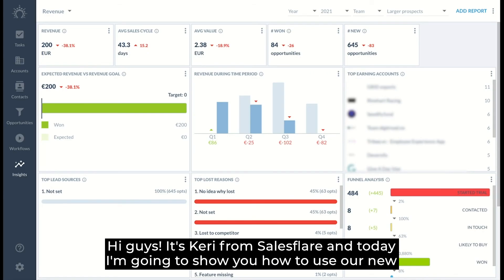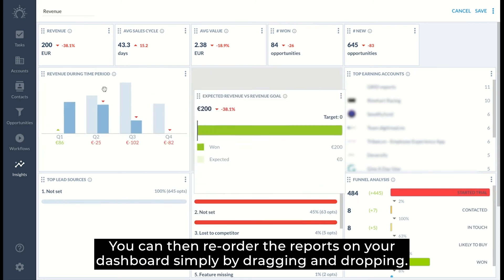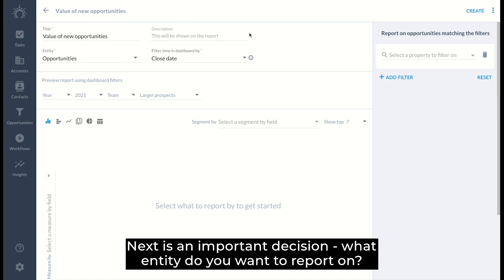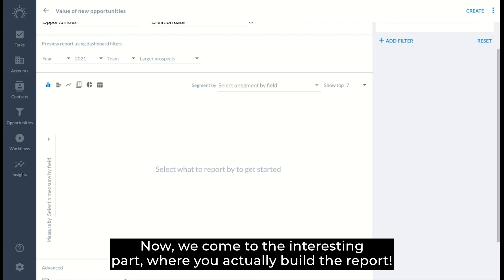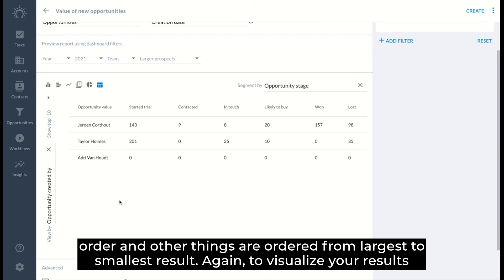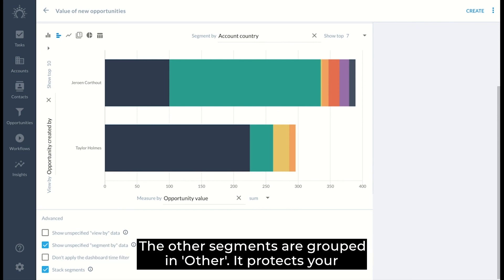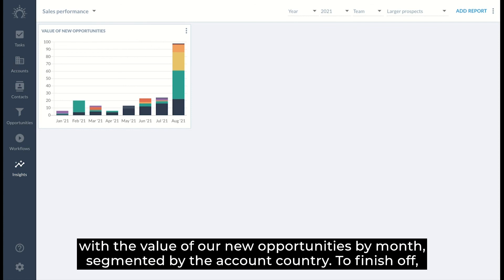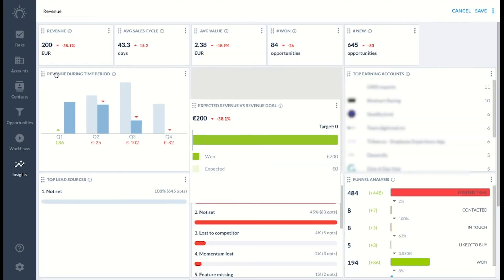How to get started using Salesflare - Custom dashboards & reports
Configure custom dashboards & reports with Salesflare. 📈

In this video, Keri explains:
0:34 - What dashboards & reports are
0:55 - How to configure dashboards
1:47 - How to configure reports
7:02 - How to manage dashboards & reports